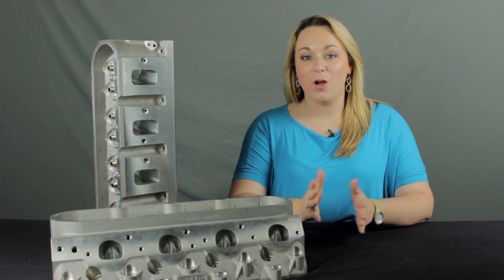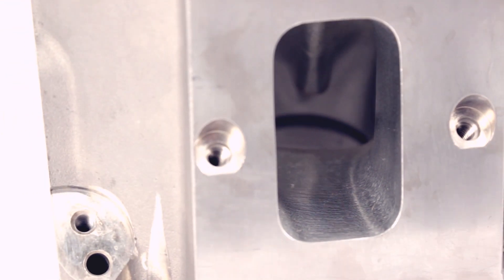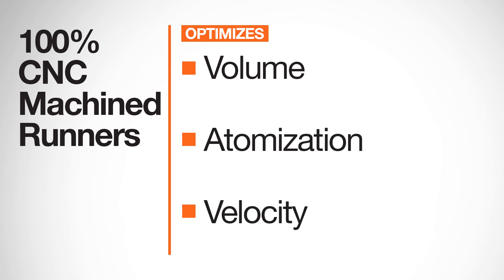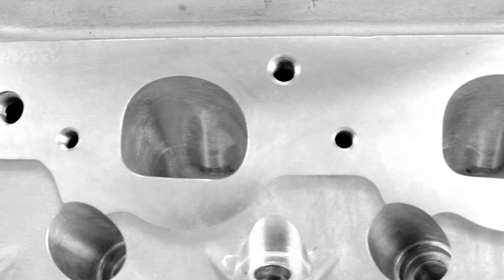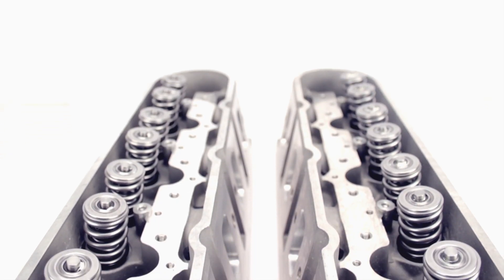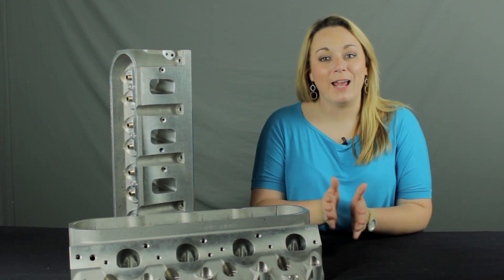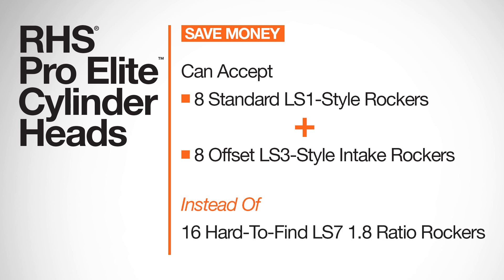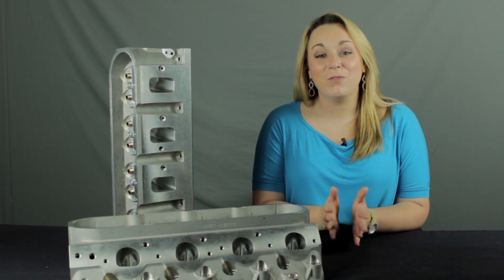Product Spotlight: RHS Pro Elite LS7 Cylinder Heads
In our newest product spotlight video, host Lauren Rosado showcases the new Pro Elite series, CNC-ported aluminum cylinder heads for the LS7 from RHS.  Designed for stock or aftermarket LS7 intake manifolds and valve train setups, anyone can benefit from using these new cylinder heads.